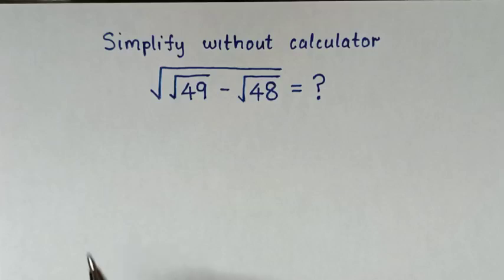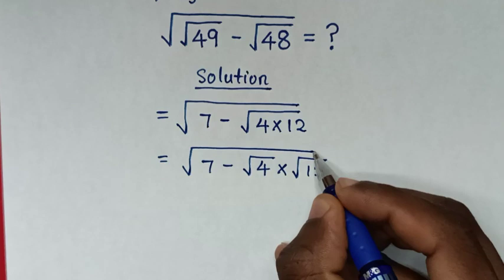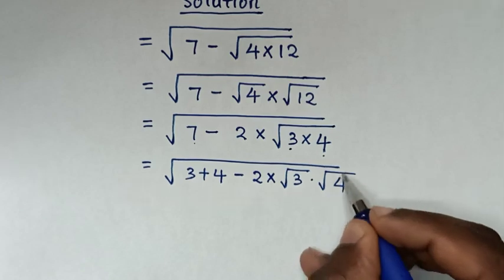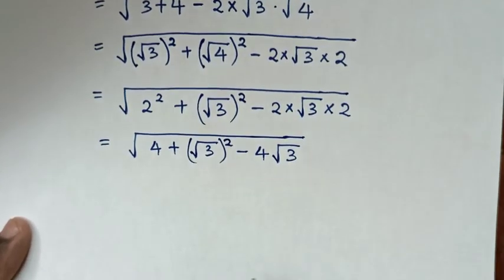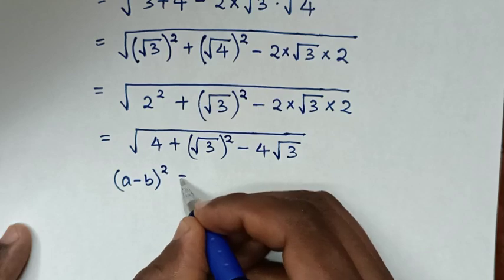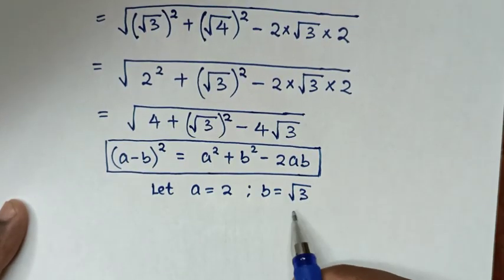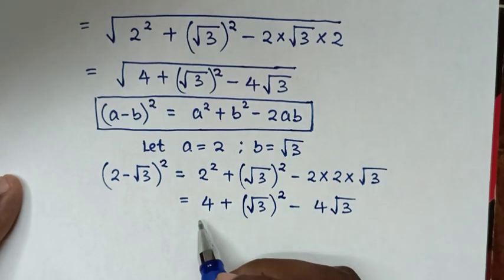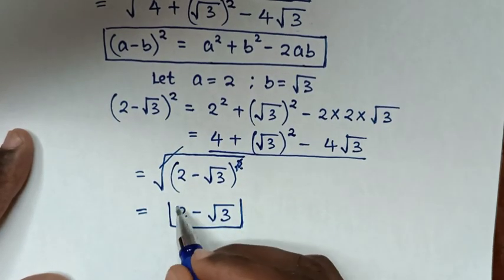France - Math Olympiad Question | Best Trick!!!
How to simplify √(√49-√48) in this math olympiad problem